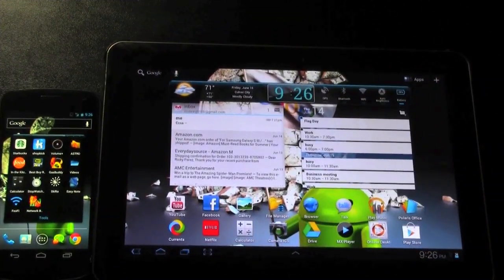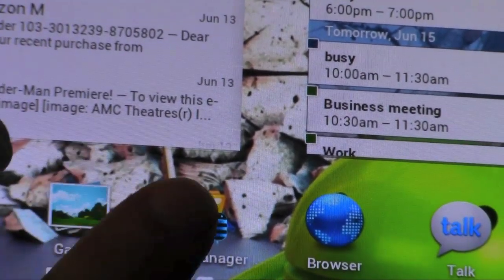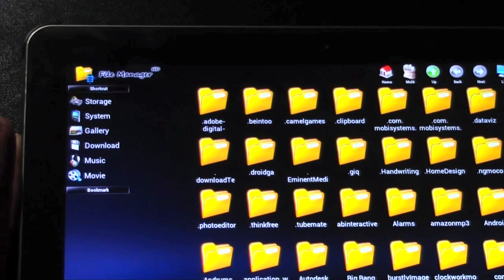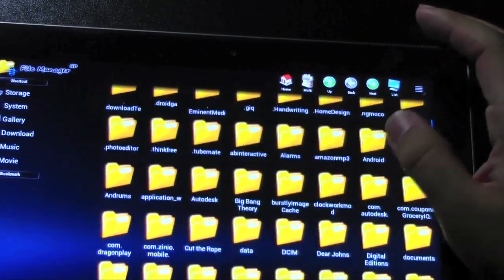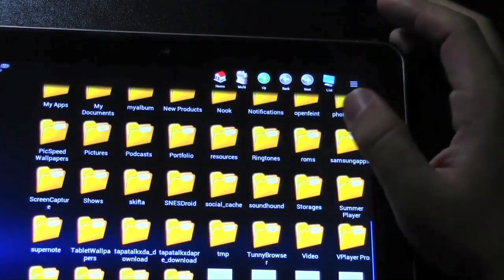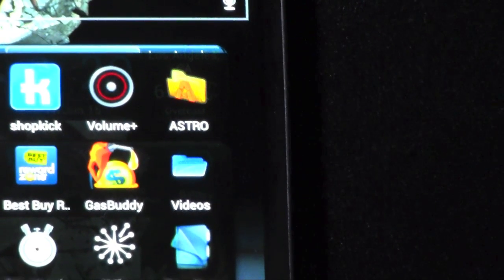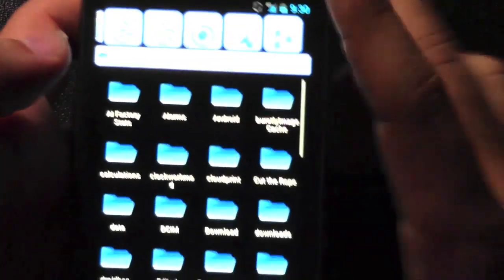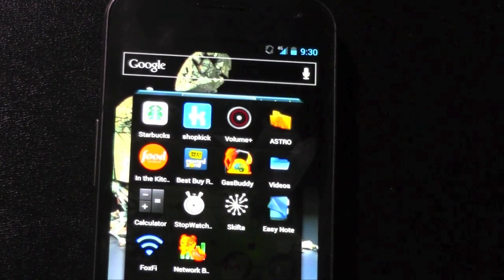The Best File Managers for Android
This is a video showing the best File Managers for Android Tablets and Phones.